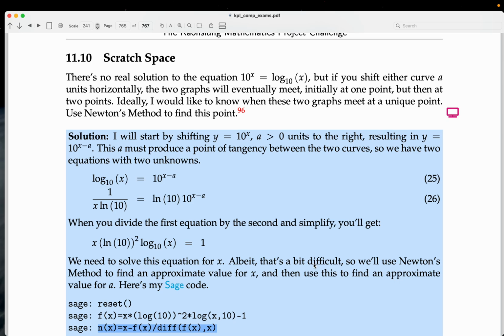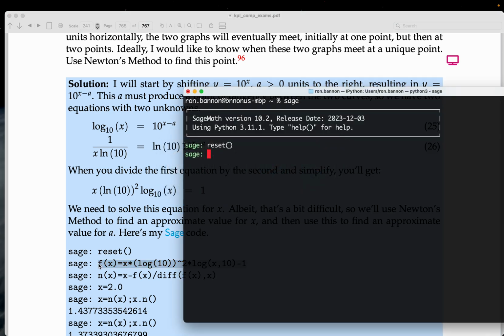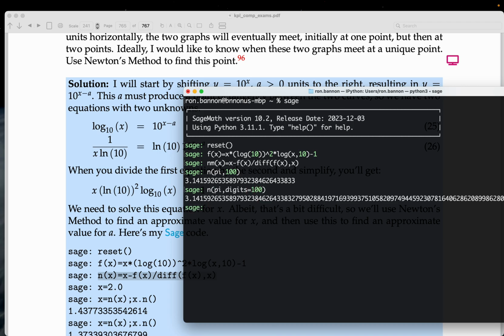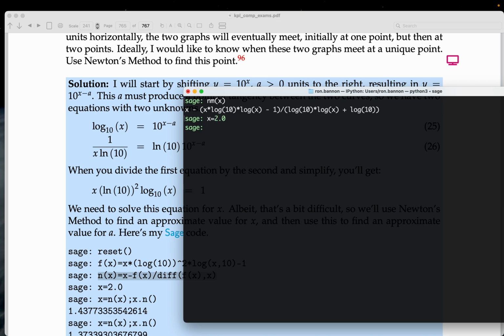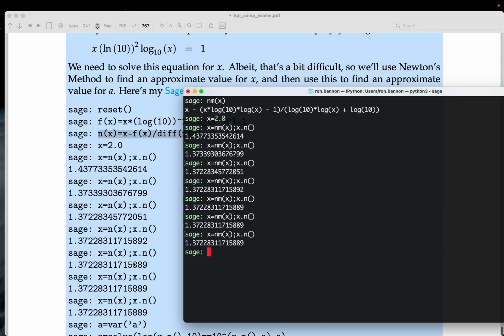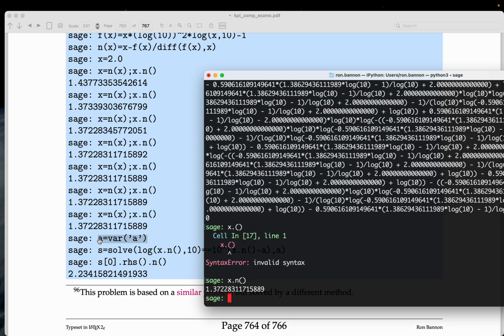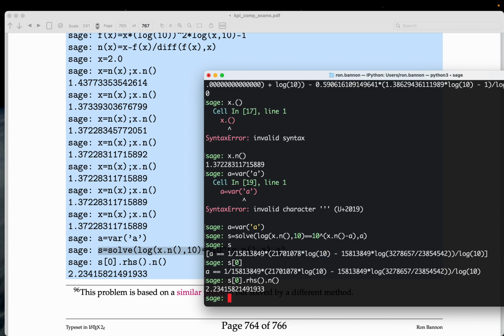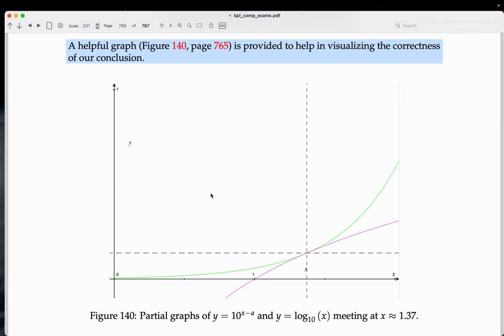pmp ss 02 11 2024 sage